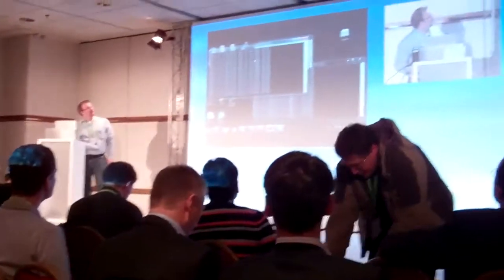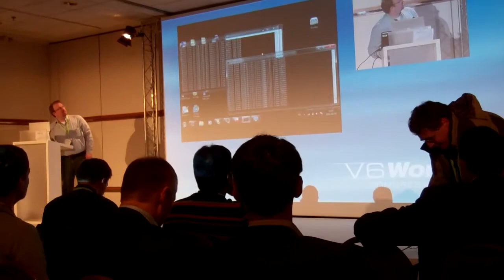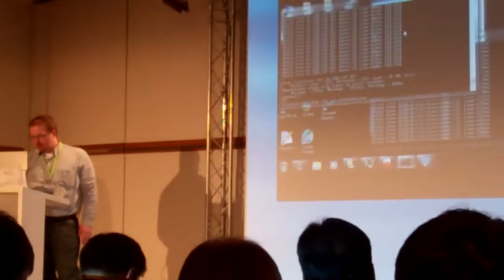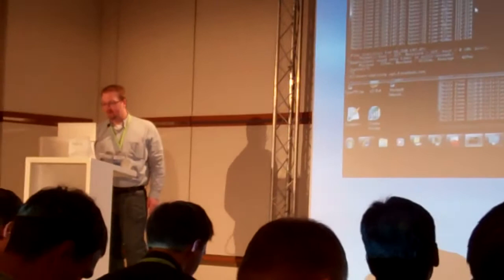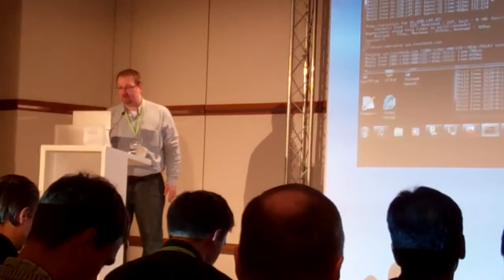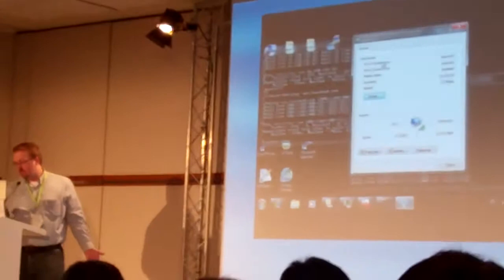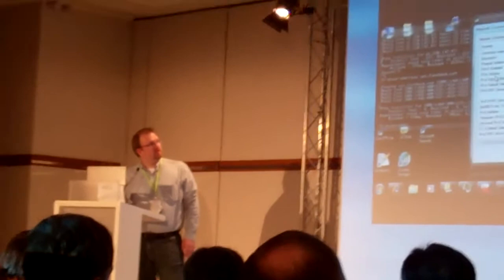IPv6 World Congress 2011, Ericsson v6 on 3G mobile network a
Recorded on février 12, 2011 using a Flip Video camcorder.